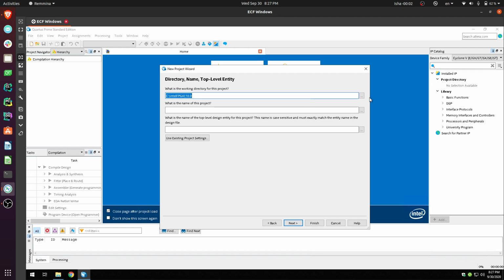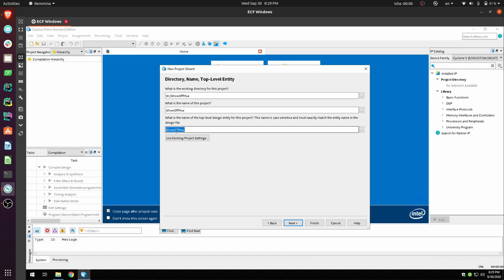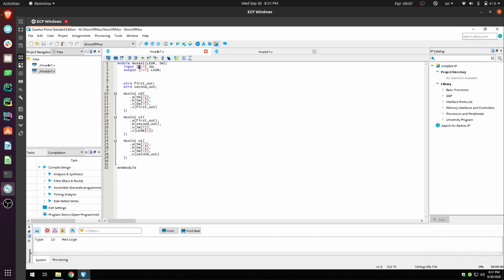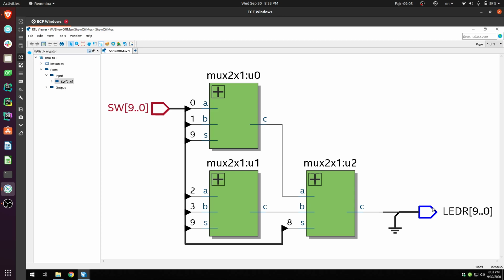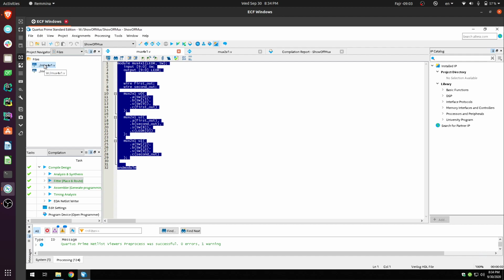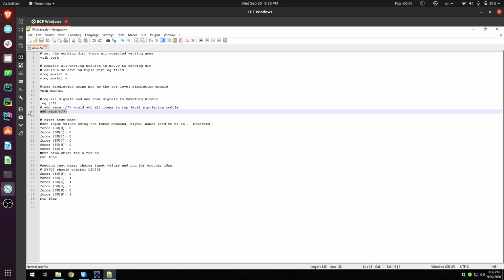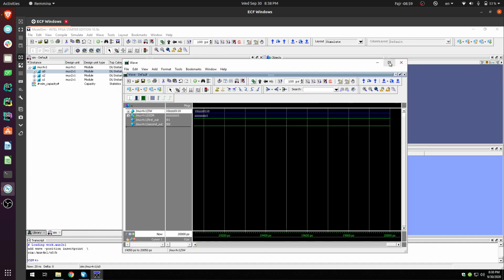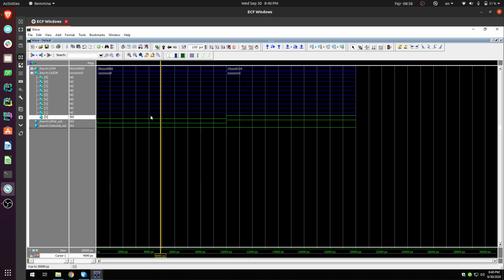ECE253 Lab2 2 Quartus and Modelsim